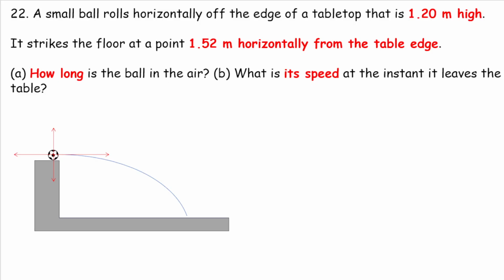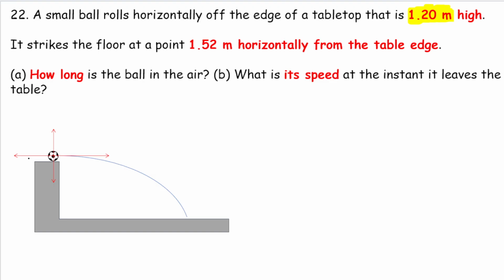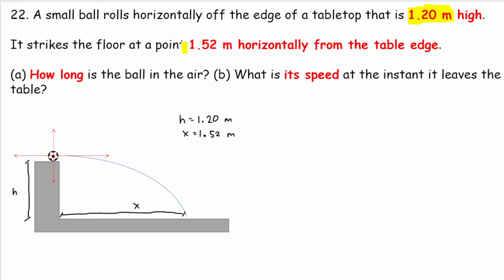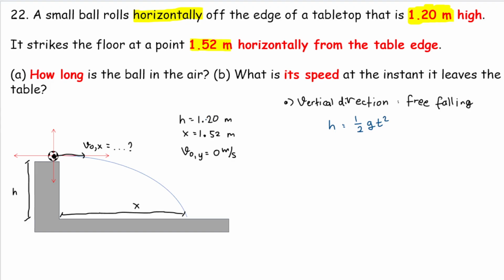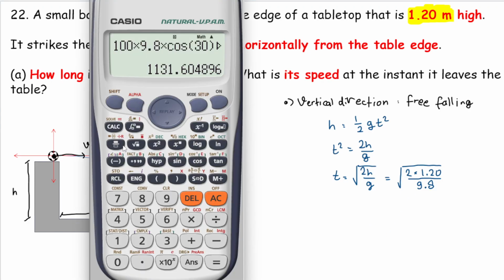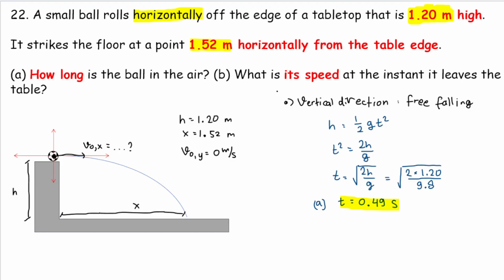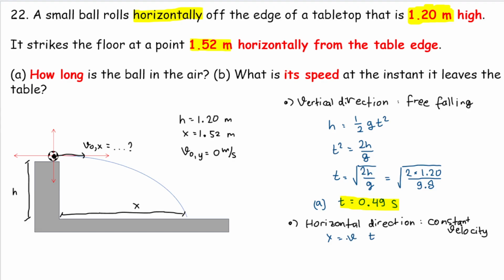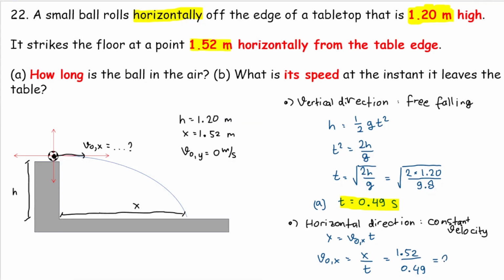[Halliday 4.22] A small ball rolls horizontally off the edge of a tabletop that is 1.20 m high.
22. A small ball rolls horizontally off the edge of a tabletop that is 1.20 m high. It strikes the floor at a point 1.52 m horizontally from the table edge. (a) How long is the ball in the air? (b) What is its speed at the instant it leaves the table?

22. A small ball rolls horizontally off the edge of a tabletop that is 1.20 m high. It strikes the floor at a point 1.52 m horizontally from the table edge. (a) How long is the ball in the air? (b) What is its speed at the instant it leaves the table?

22. A small ball rolls horizontally off the edge of a tabletop that is 1.20 m high. It strikes the floor at a point 1.52 m horizontally from the table edge. (a) How long is the ball in the air? (b) What is its speed at the instant it leaves the table?

22. A small ball rolls horizontally off the edge of a tabletop that is 1.20 m high. It strikes the floor at a point 1.52 m horizontally from the table edge. (a) How long is the ball in the air? (b) What is its speed at the instant it leaves the table?

22. A small ball rolls horizontally off the edge of a tabletop that is 1.20 m high. It strikes the floor at a point 1.52 m horizontally from the table edge. (a) How long is the ball in the air? (b) What is its speed at the instant it leaves the table?

22. A small ball rolls horizontally off the edge of a tabletop that is 1.20 m high. It strikes the floor at a point 1.52 m horizontally from the table edge. (a) How long is the ball in the air? (b) What is its speed at the instant it leaves the table?